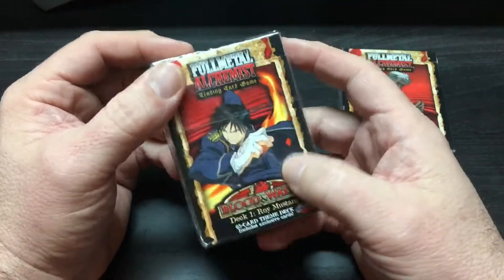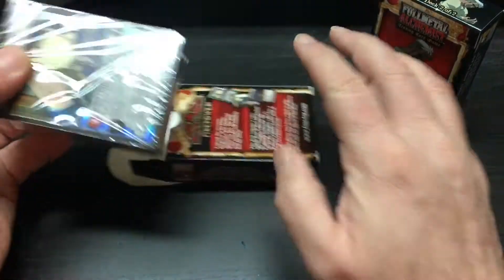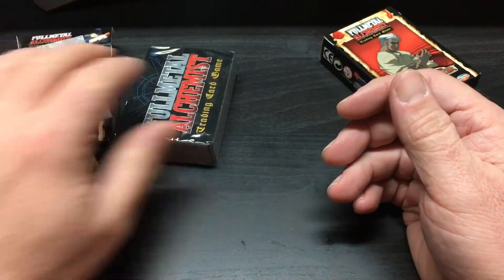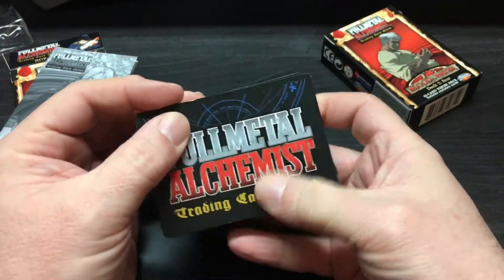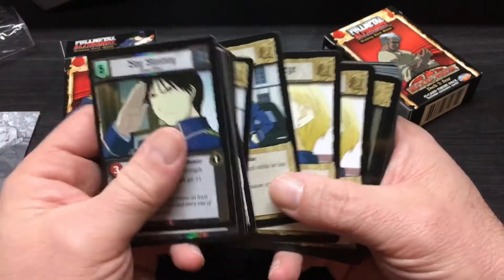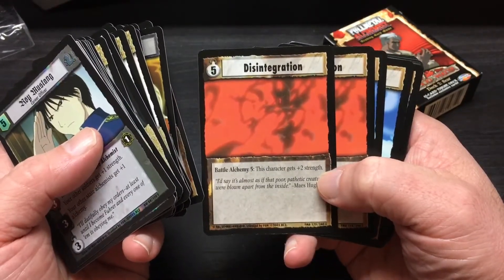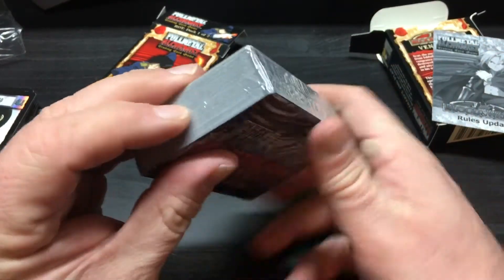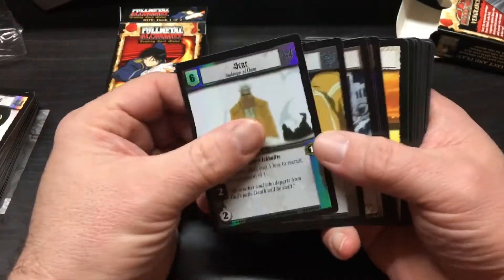FullMetal Alchemist Start Deck Opening!